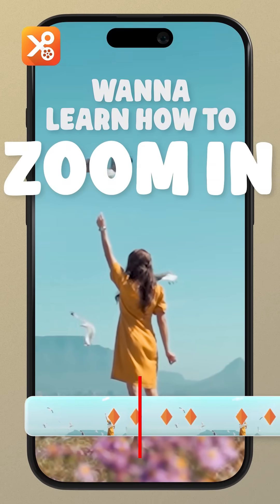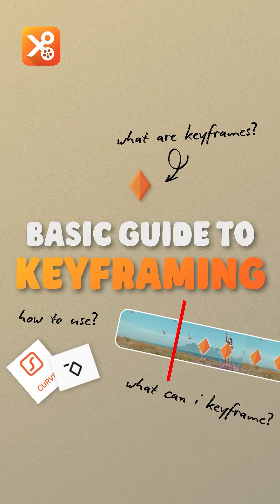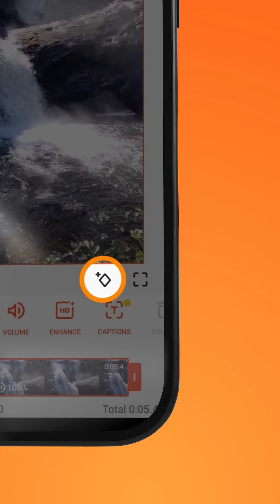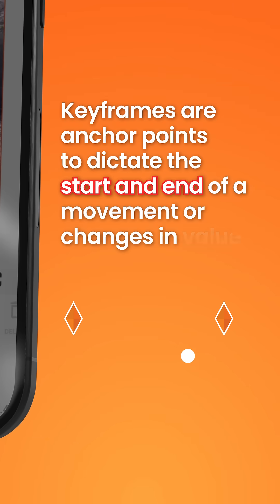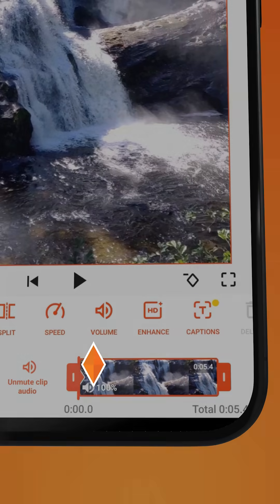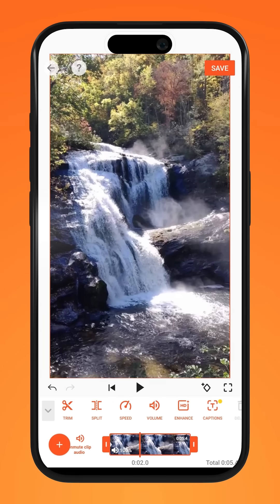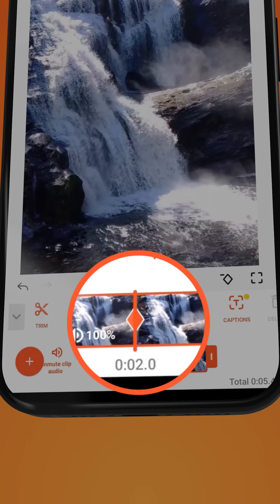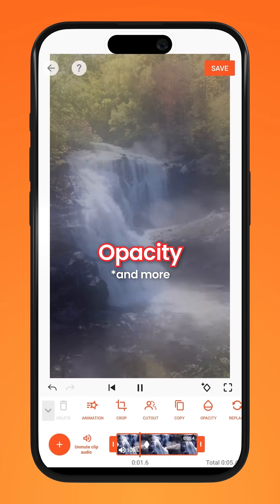Master Keyframes fast — Scaling & Curves Explained Simply ⚡